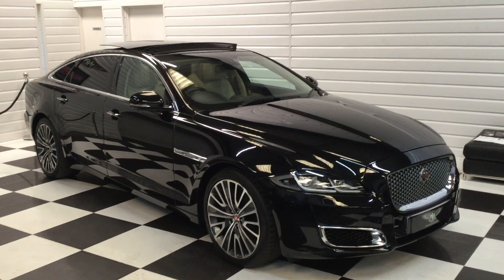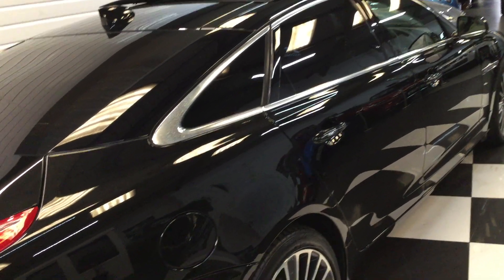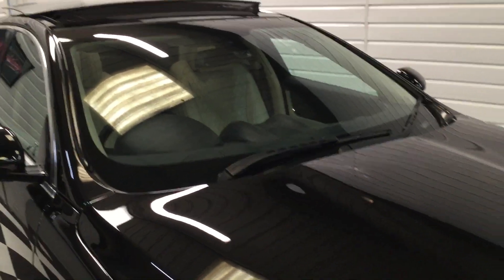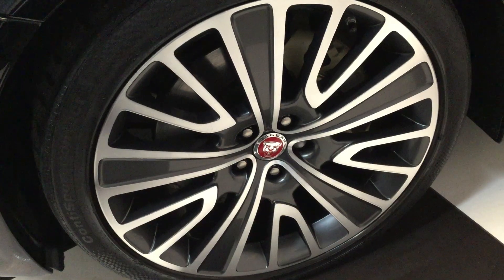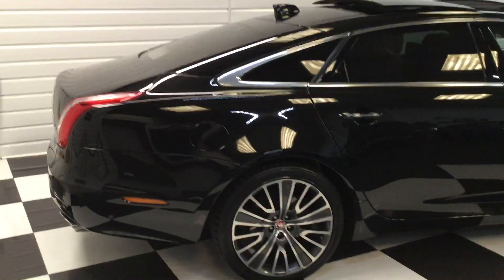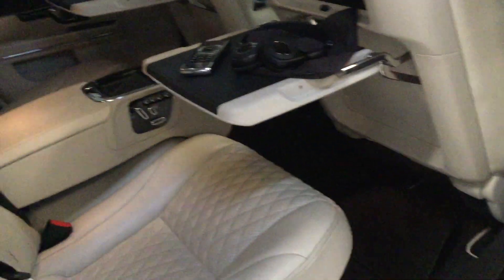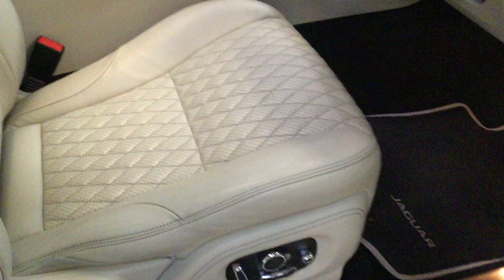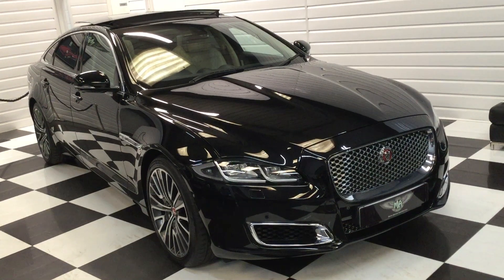2017 (66) Jaguar XJL 3.0d V6 Autobiography LWB 300BHP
We are Pleased to Offer This 2017/66 Jaguar XJL 3.0d V6 Autobiography LWB 300BHP Automatic Finished in Santorini Black with Ivory Perforated Quilted Semi Aniline Leather Interior.

A Fantastic Specification Autobiography in the most sought after Colour Combination.

Electric Tilt and Slide Panoramic Sunroof
Rear Seat Entertainment
Rear Business Tables
Front and Rear Heated and Cooling Seats with Massage Function
Virtual Dash Satellite Navigation
Meridian Reference 1300W Surround Sound System
360 Degree Parking Aid
4 Zone Climate Control
20 Inch Maroa Alloy Wheels
Park Assist Parallel and Bay Parking with Parking Exit
Electric Power Boot
Digital Television
Electric Power Folding Heated Door Mirrors with Memory Function
Reverse Camera
LED Headlights with Intelligent Beam and Daytime Running Lights
Bluetooth Phone Connect with Audio Streaming
Blind Spot Monitor with Closing Vehicle Sensing and Reverse Traffic Detection
Rear Electric Blinds
Electric Adjustable Steering Column
Ivory Leather Headlining
Jaguar Analog Dashboard Clock
Dynamic Mode
Auto High Beam
Comfort Winged Head Rests Front and Rear
Electric Front and Rear Seats with Memory

Supplied with 2 Remote Keys, 2 Headphones, 1 Remote For the Rear Screens, Fitted Jaguar Over Carpet Mats, and Full Service History mainly done by Jaguar, last serviced October 2022. Also Supplied with 15 Months Autoguard Warranty, Extended Warranties are Available.